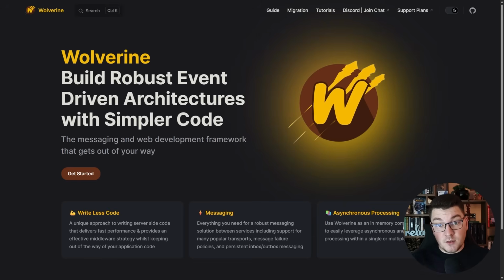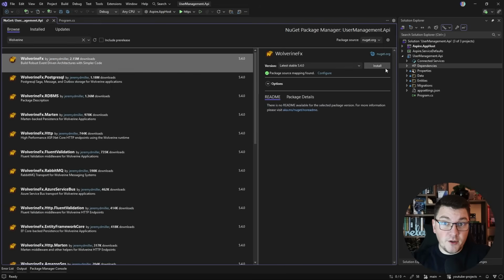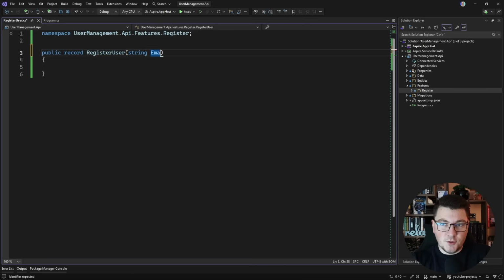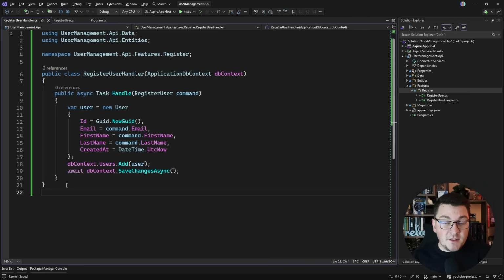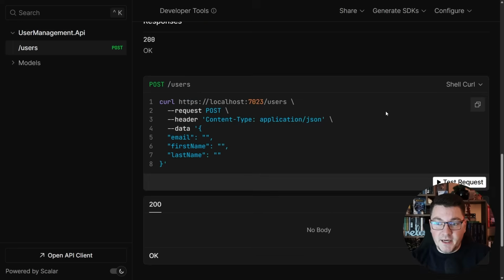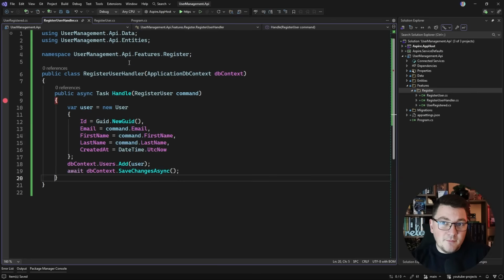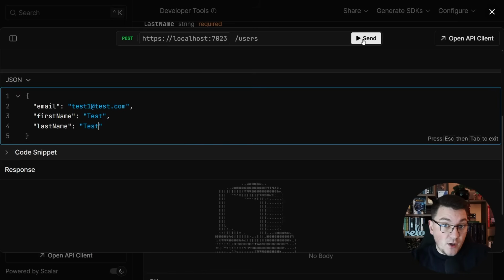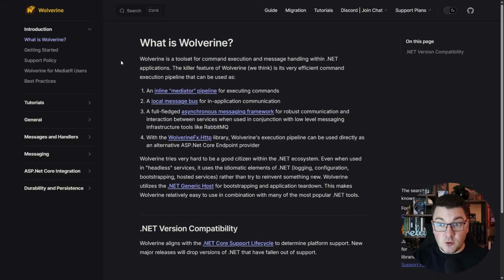Why I'm Finally Trying Wolverine (and How It Compares)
The question is simple: Is Wolverine the next-generation replacement for MediatR and MassTransit in the .NET ecosystem?

In this video, I dive into the powerful Wolverine library for the first time. As someone who has spent years working with other popular messaging tools like MediatR and MassTransit, I’m giving you my honest, raw take on what makes Wolverine different—and why it might be the future of building robust, event-driven architectures in .NET.

We focus on Wolverine's unique approach to command handling and messaging:

What We Cover:
- Zero Boilerplate Messaging: Discover Wolverine's "Convention over Configuration" approach. See how we get a message handler running without needing any interfaces or complex setup.
- Wolverine as a Command Bus: A step-by-step walkthrough of setting up Wolverine for in-process messaging and using it to implement the Command Bus pattern in a Minimal API.
- Cascading Messages: Learn how to return a related event (like a UserRegistered event after a RegisterUser command) directly from your handler method for simple, powerful event chaining.
- The Comparison: We discuss how Wolverine simplifies the development experience compared to the boilerplate required by libraries like MediatR.
- Minimal API Integration: Setting up Wolverine using the IHost and integrating the IMessageBus into your modern .NET endpoints.

Wolverine is a powerful library that handles both in-process mediation (like MediatR) and distributed messaging (like MassTransit). This initial video focuses on the fundamentals to help you get started quickly.

The Interview Question That Changed How I Think About System Design

Chapters